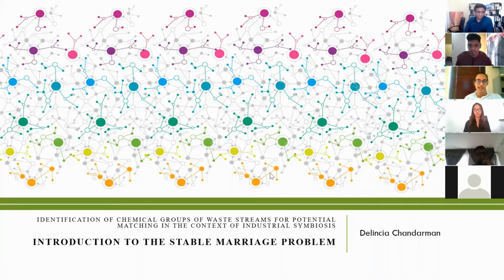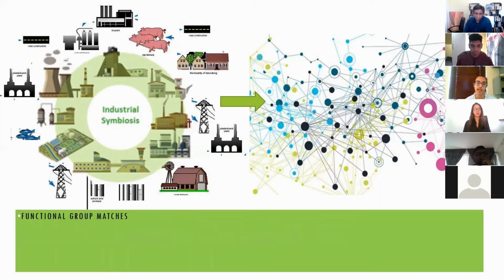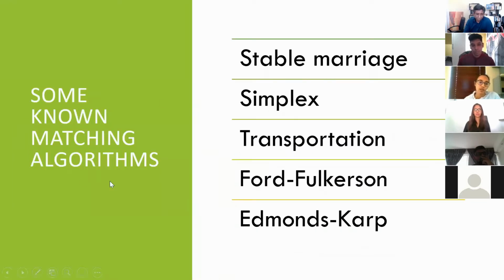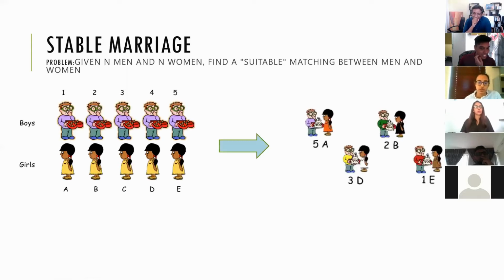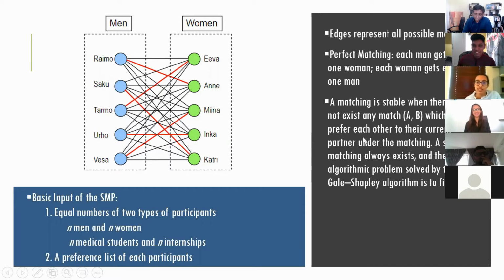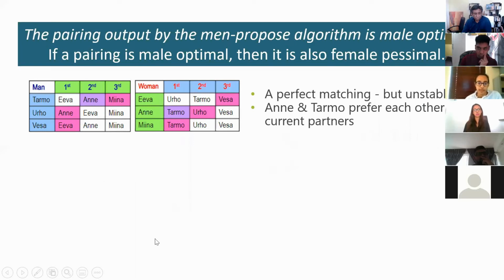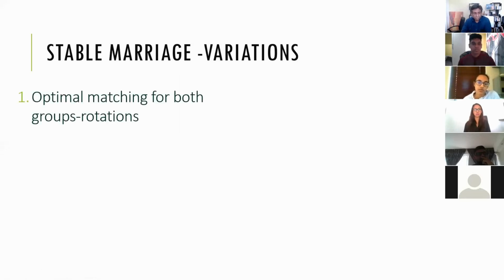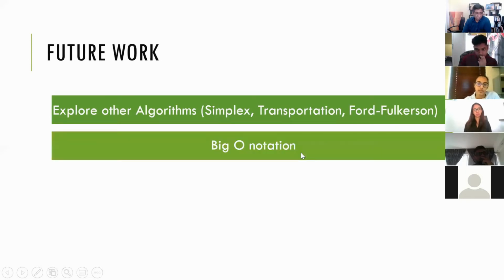Systems Modelling and Analysis Seminar 006 Delincia